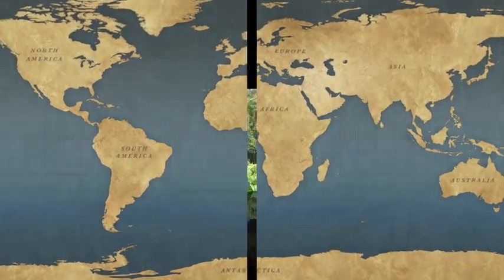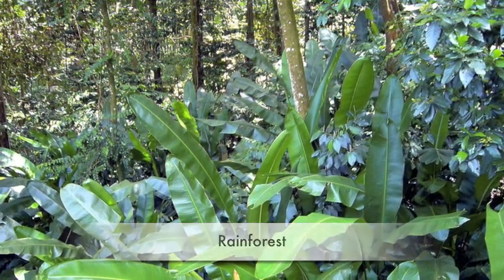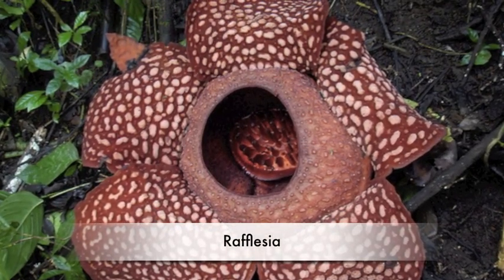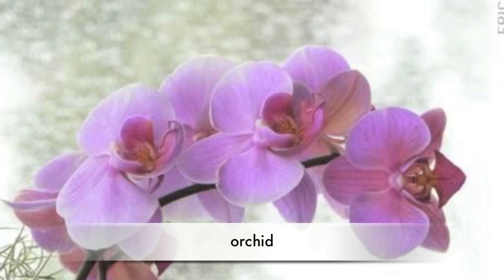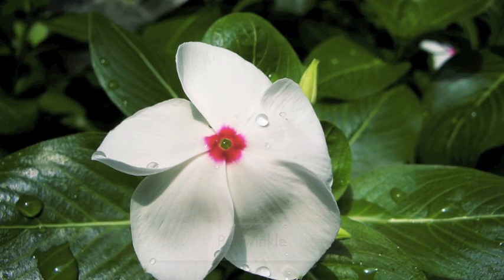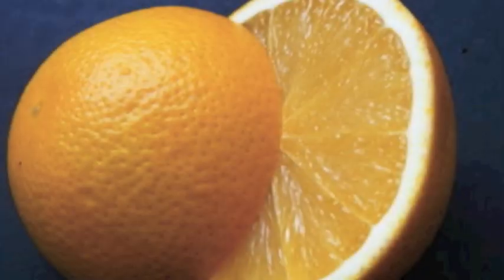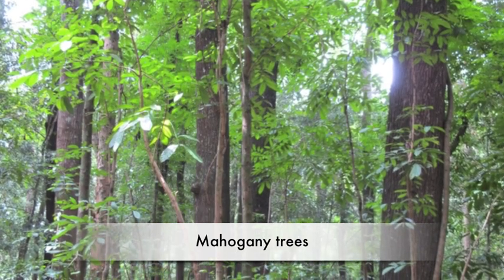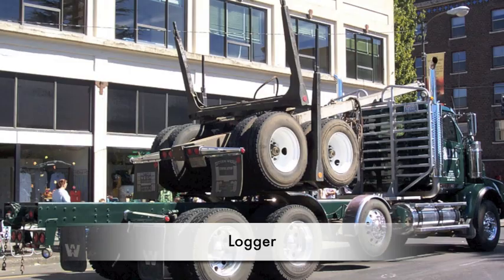Rainforest Biome Plants Video (Seisen 3rd grade)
Are you curious about plants in the rainforest? This video will teach you about different plants in the rainforest, how people use them, and how to protect them. We researched and created these videos for our third grade class at Seisen International school in Tokyo, Japan. We hope you enjoy.